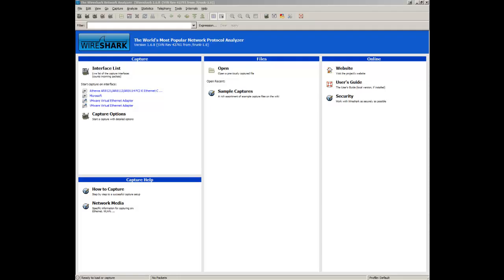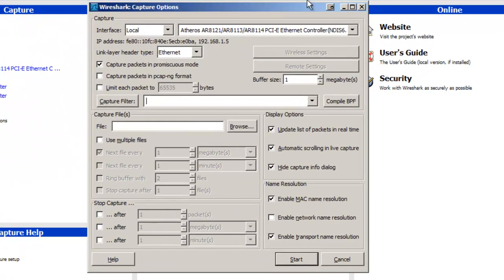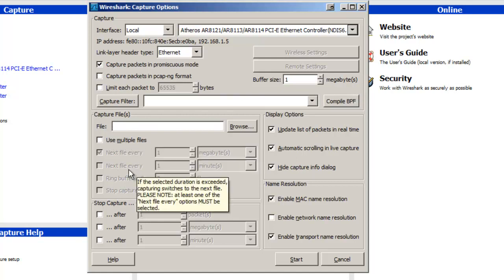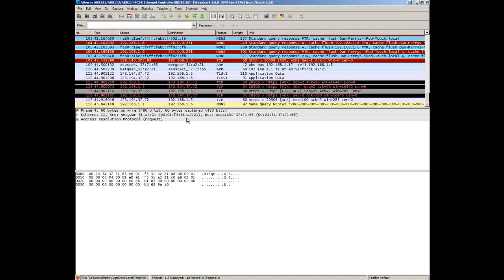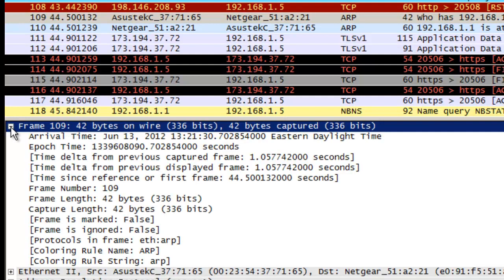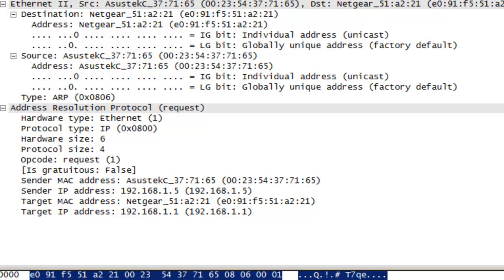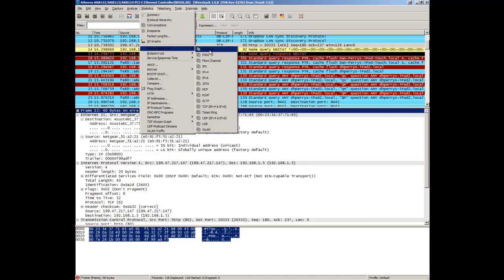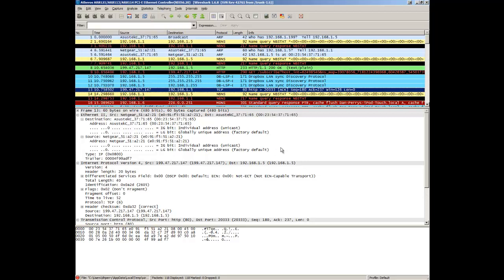TCP/IP Basics - Episode 31 -- Introduction to Wireshark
In this episode we look at the Wireshark packet capture program.